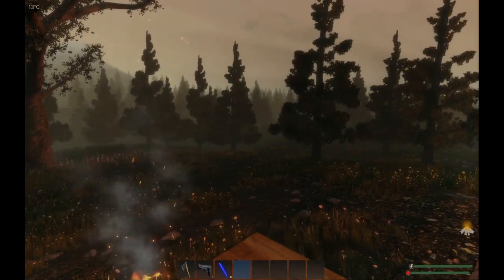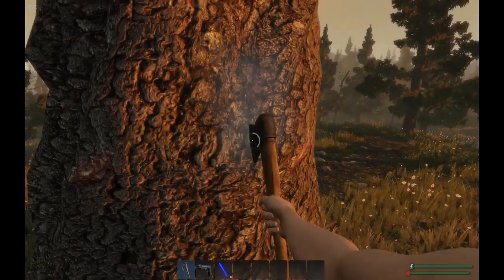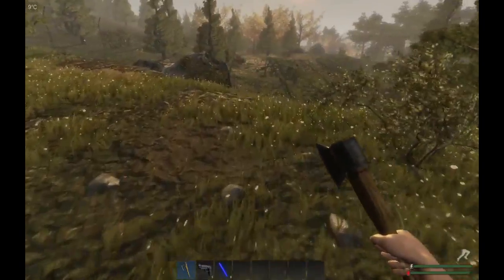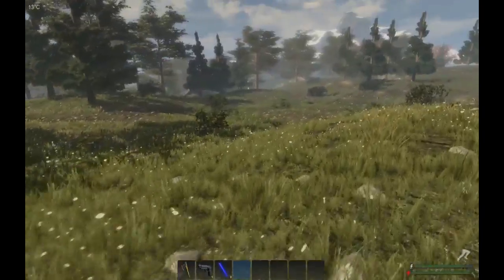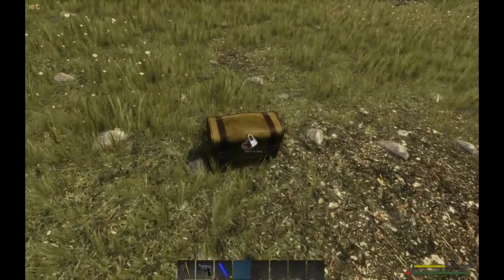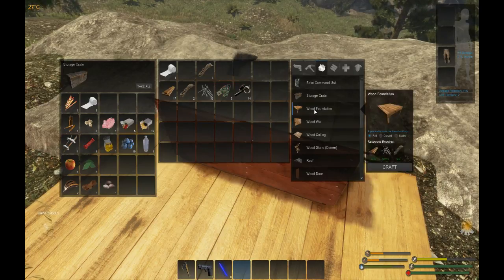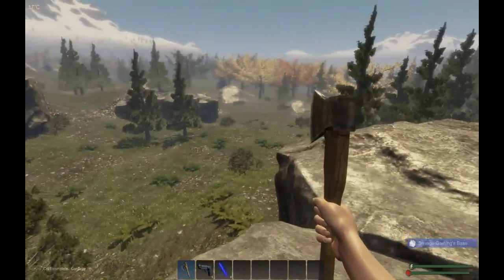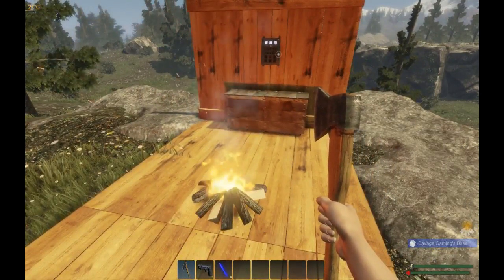Lets play Subsistence S01E02 (base expansion and locked crates)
Episode number two for lets play subsistence! We expand our base and find a locked crate!